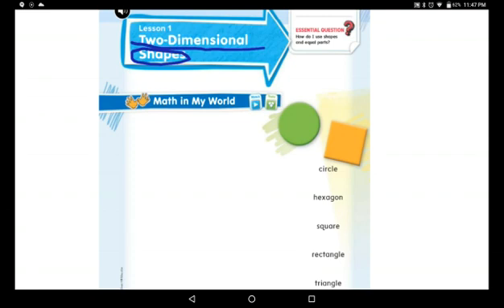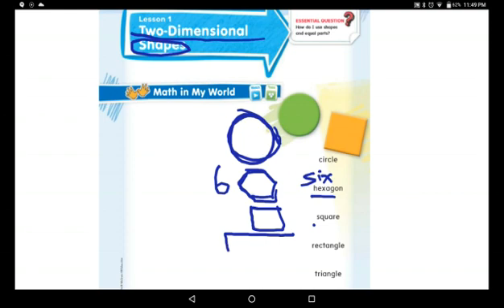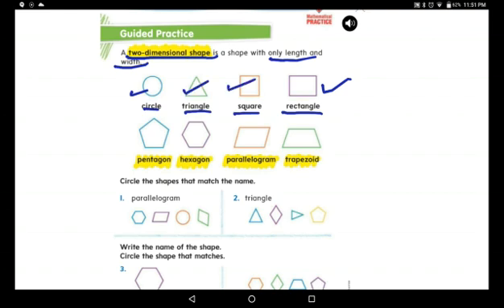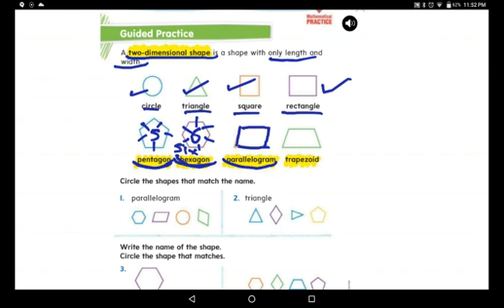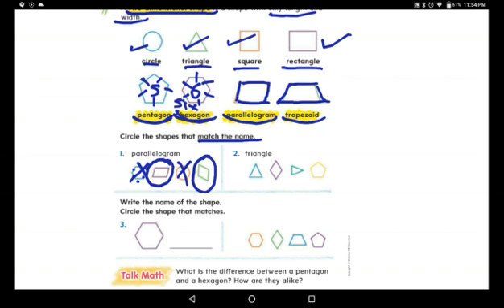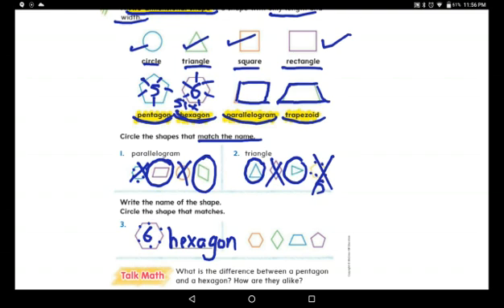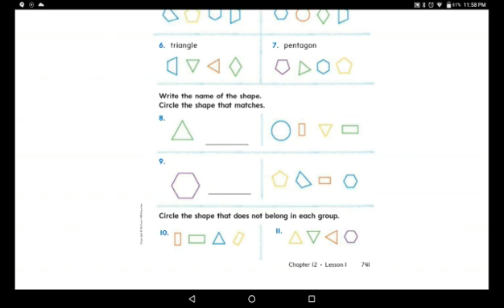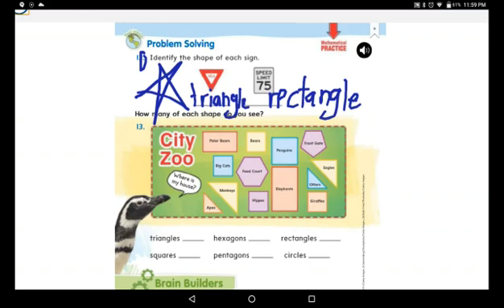Grade 2 Two Dimensional Shapes